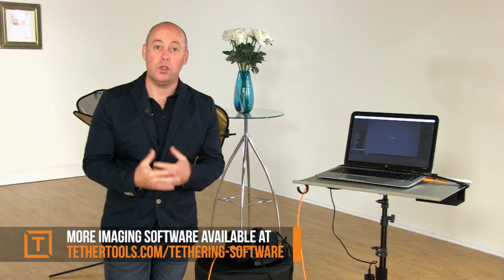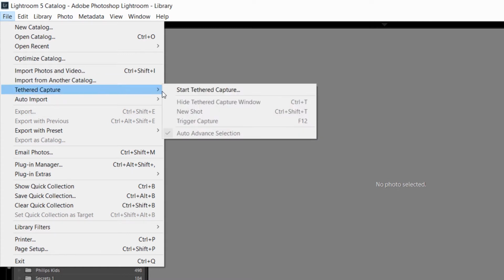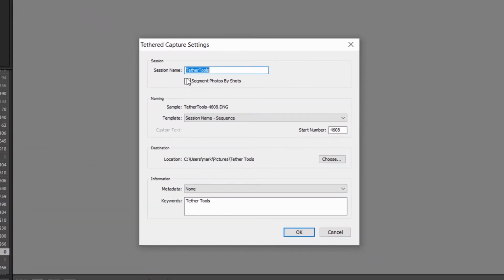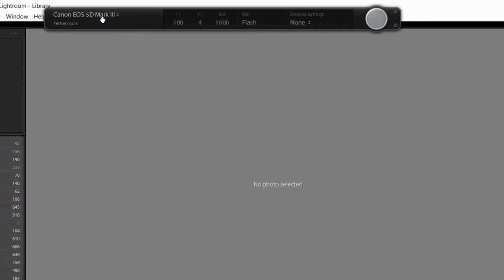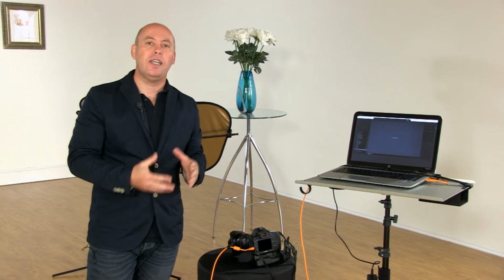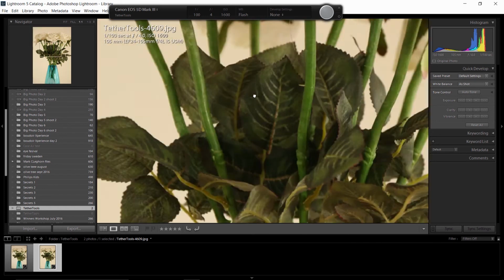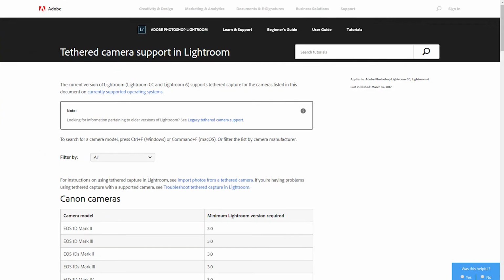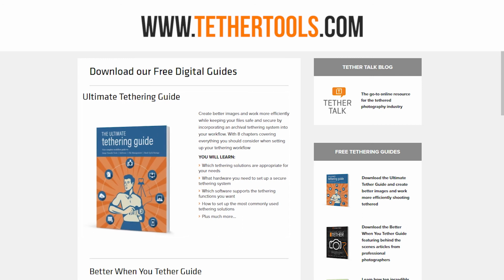GET UP TO SPEED WITH TETHERTOOLS | TETHERING TO LIGHTROOM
Get up to speed with TetherTools as Rob Pugh takes you through the simple process to start a fast and reliable tether using Light Room.

Tethering is a must for Rob when working with clients. Being able to view the image on a larger screen and apply effects automatically, allows Rob and his client to visualize and discuss the direction of the shoot. Understanding the importance of fast and reliable tethering, Rob guides you step by step through the process for tethering with Light Room.

For more tethering films and over 2,500 films on a range of photography subjects from basics, pro and business check out

Equipment:
- TetherPro USB 3.0 SuperSpeed Cables
- TetherPro USB 3.0 SuperSpeed Active Extension Cable
- TetherTools JerkStopper Extension Lock
- TetherTools Jerk Stopper (Clip-on Cable Support)
- TetherTools Aero Master Table
- TetherTools Aero Clip-on Hooks